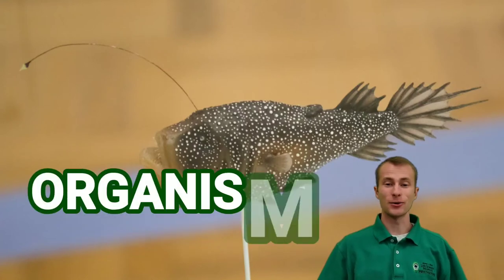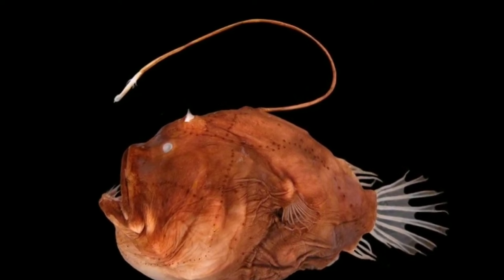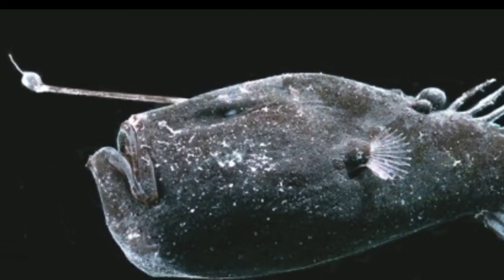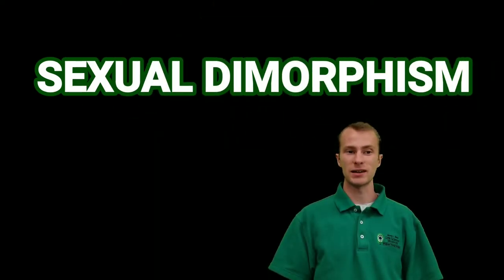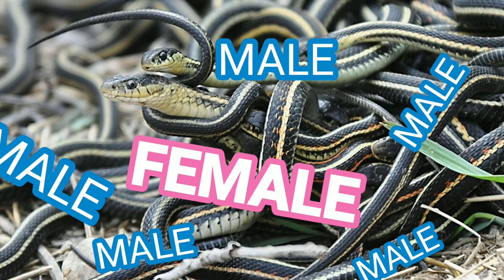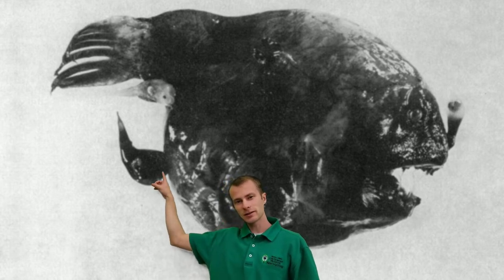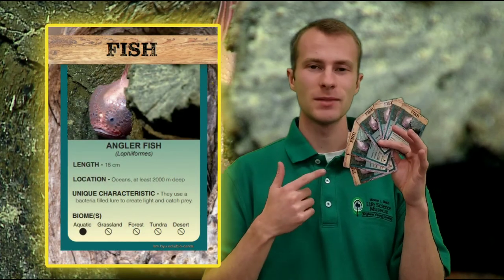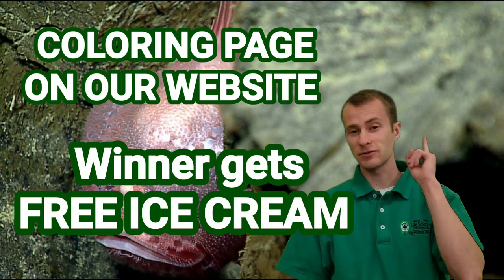February 2022 - Anglerfish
“Representatives of ceratioid families.jpg” by Masaki Miya et al. from “Evolutionary history of anglerfishes (Teleostei: Lophiiformes): a mitogenomic perspective”.

FlickrFlickr | quinet
Deep-sea angler fish (111 kB)

FlickrFlickr | NOAA Ocean Exploration & Research
Angler Fish (180 kB)

File:Cryptopsaras couesii (triplewart seadevil).png - Wikimedia Commons (123 kB)